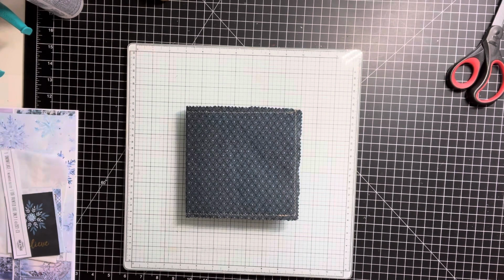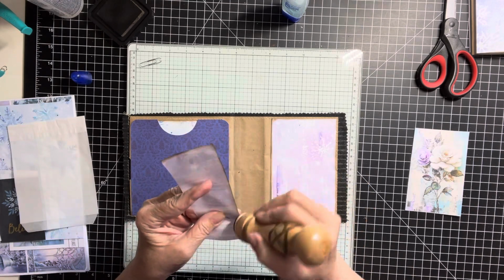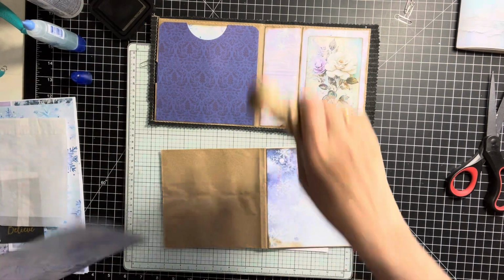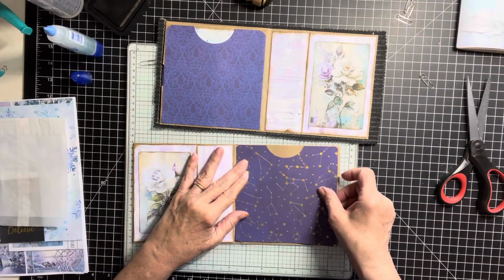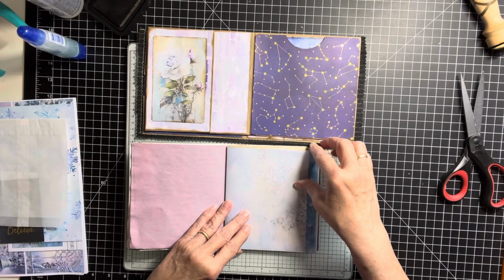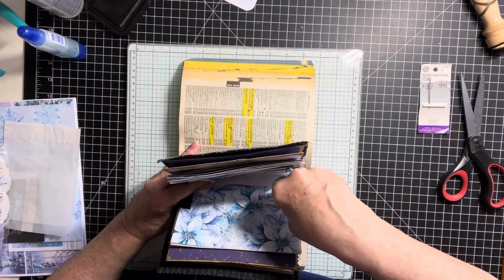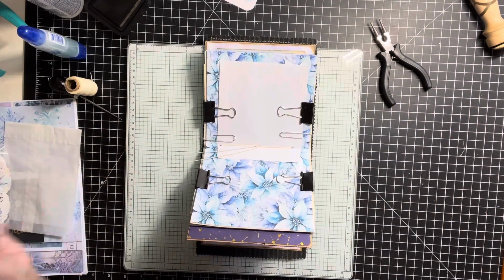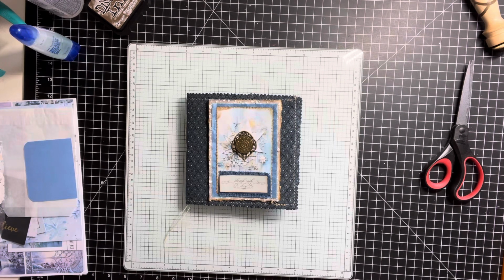Craft With Me: Putting Our Two Lunch Bag Journal Together: Beginner Friendly! Pt 2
Hello and welcome! Today we are adding background papers and sewing in the signature of our lunch bag journal! Enjoy! 🤗

My Etsy shop